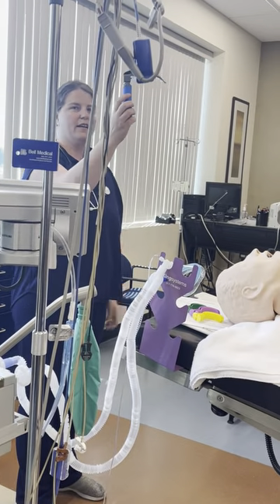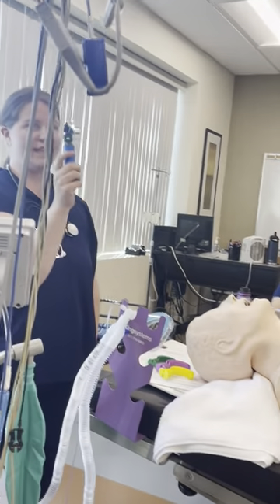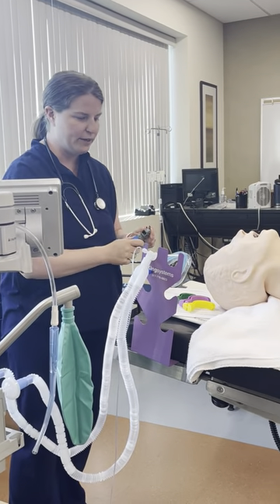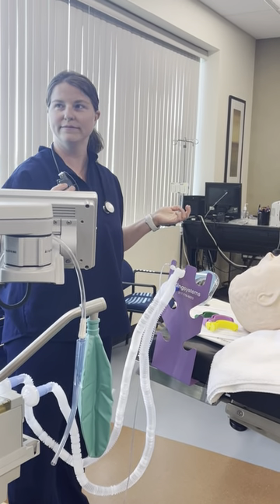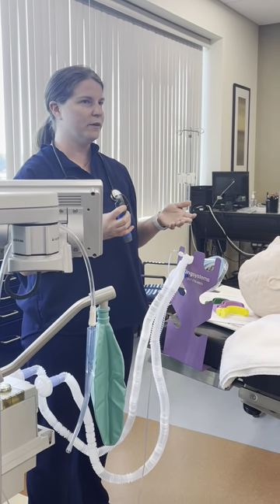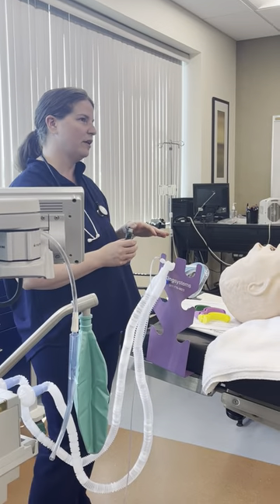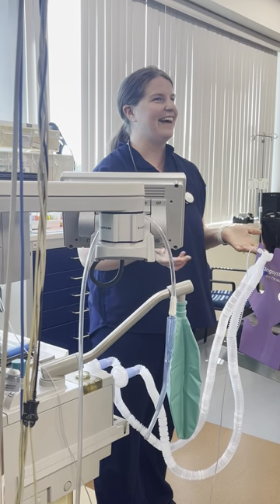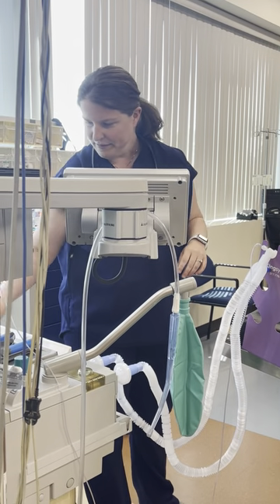Anesthesia Sim: Mac vs. Miller Blades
0:00 Mac blade
0:25 Miller blade
0:45 Valecula (Mac)
1:04 Valecula (Miller)
1:16 Mac 4 as a Miller